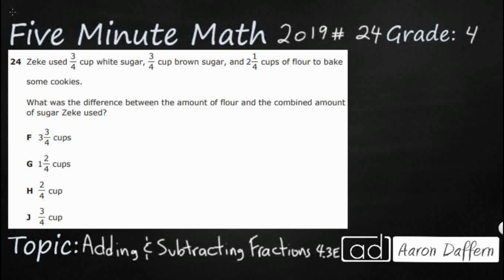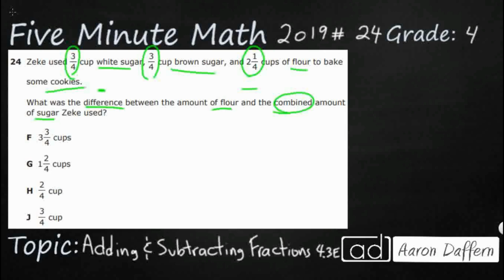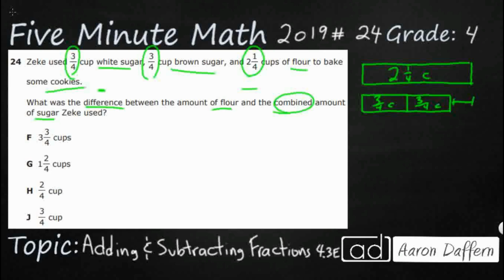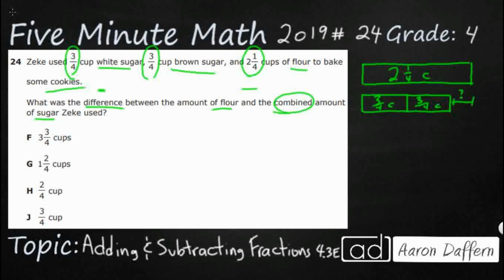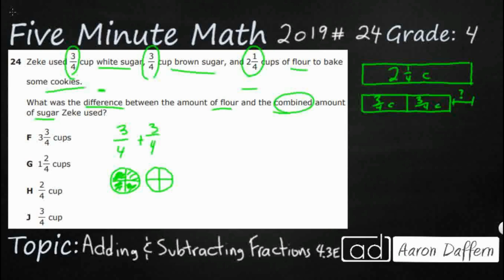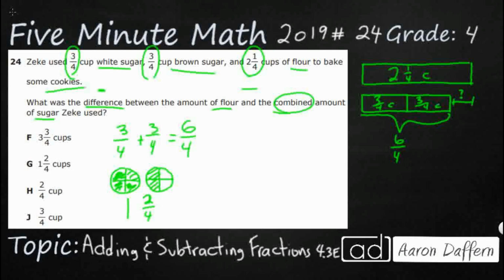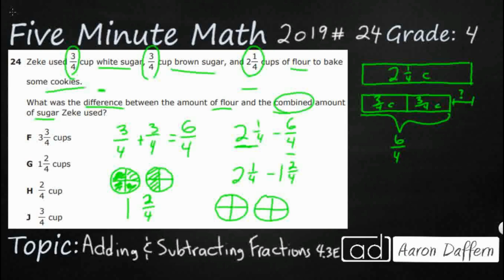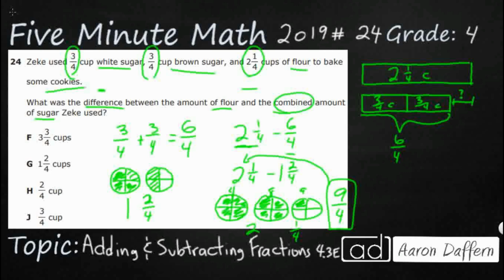4th Grade STAAR Practice Adding and Subtracting Fractions (4.3E - #7)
Practice representing and solving addition and subtraction of fractions with equal denominators using objects and pictorial models that build to the number line and properties of operations with a test item from the 2019 released STAAR test (#24 - 4.3E).